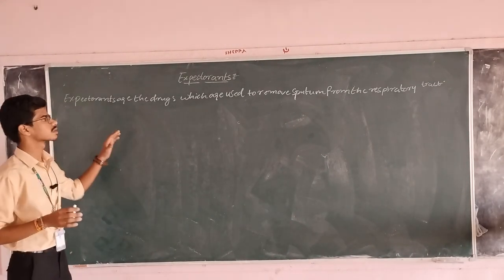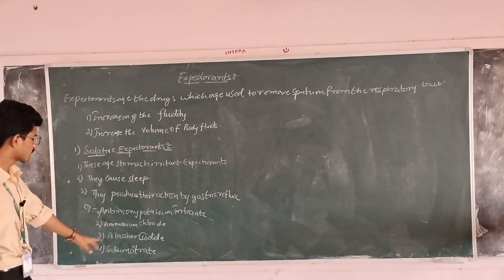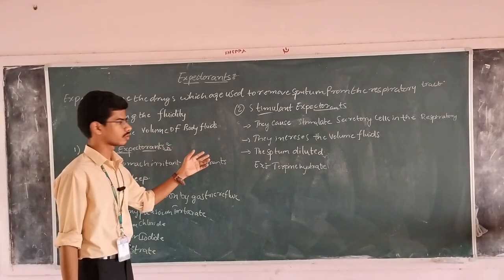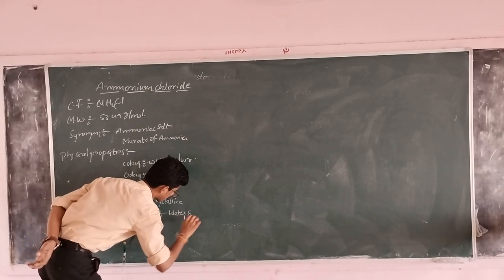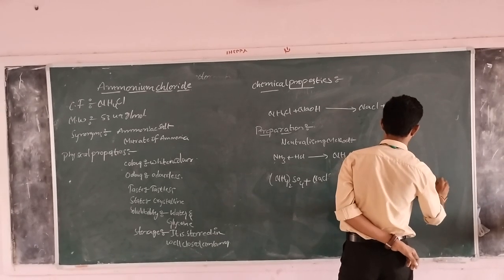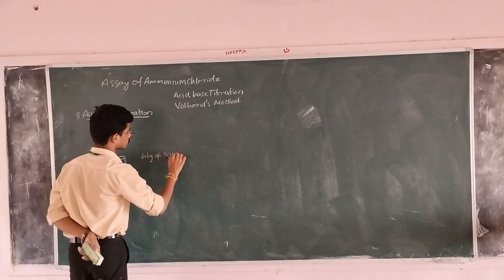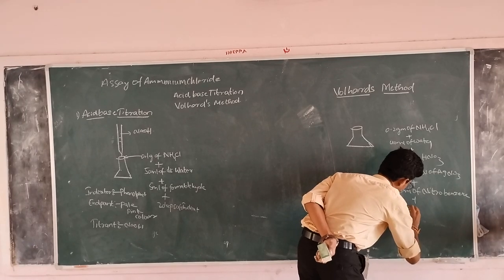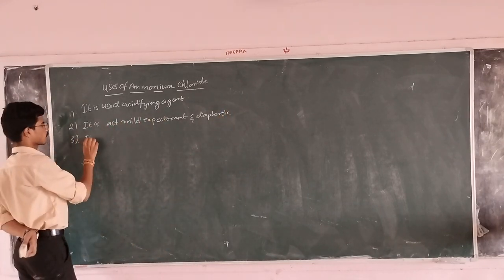Expectorants by Mohan kumar 1st year